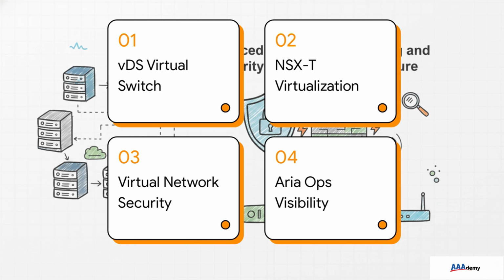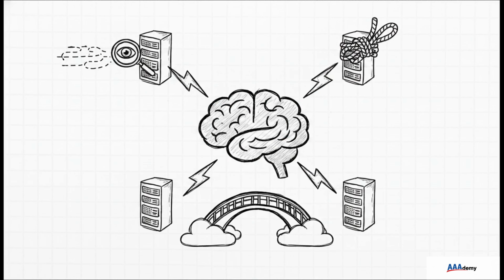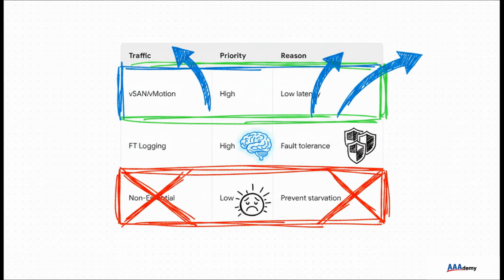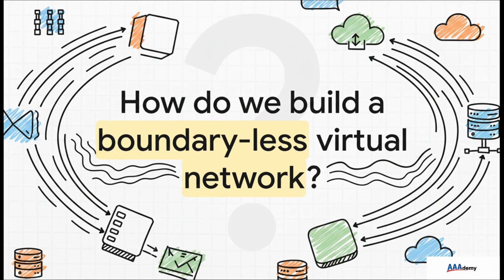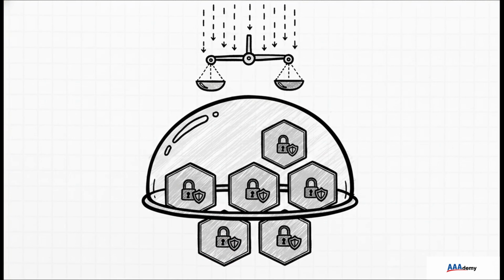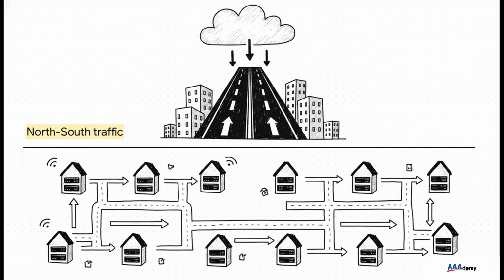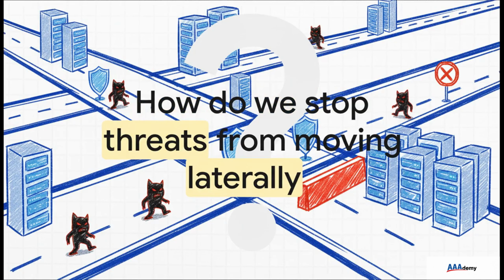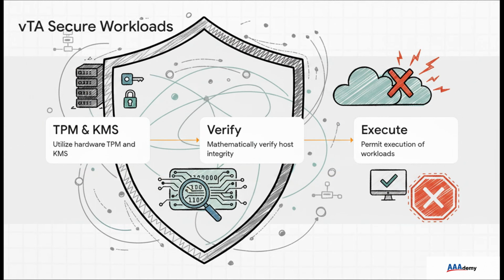3V0-21.23 VMware Advanced Networking and Security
This video provides a deep dive into Advanced Networking and Security concepts for the VMware 3V0-21.23 Advanced Design certification.

Topics covered in this video include:
• Enterprise networking architecture
• VMware virtual networking design
• Security segmentation strategies
• NSX design considerations
• Traffic isolation and micro-segmentation
• High availability networking design
• Security policy architecture
• Performance and scalability considerations
• Real-world VMware networking scenarios
• Design decision analysis for enterprise environments

This video is part of the full 3V0-21.23 VMware Advanced Design learning series.

The content is focused on advanced-level VMware design concepts used in real enterprise infrastructure environments and certification preparation.